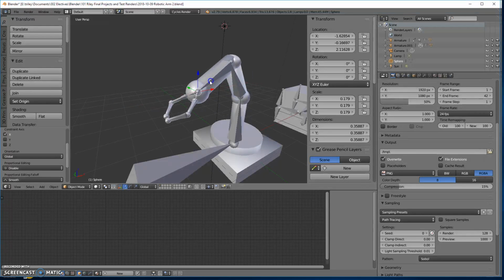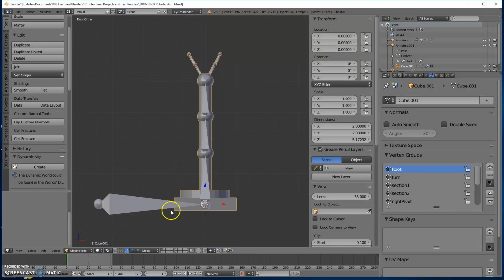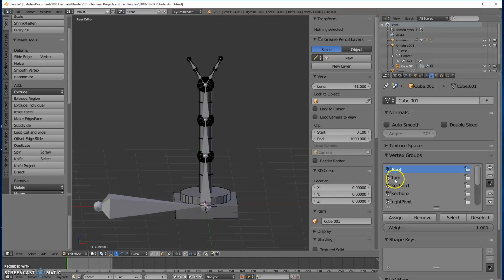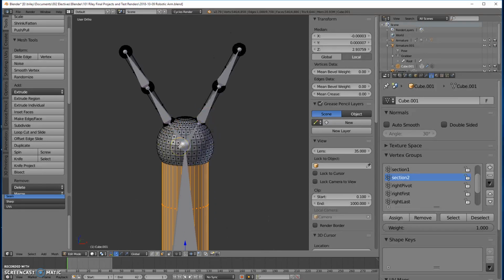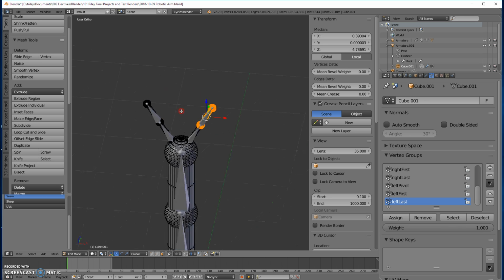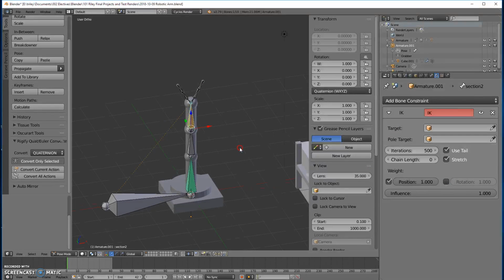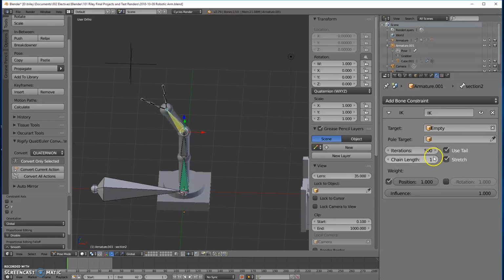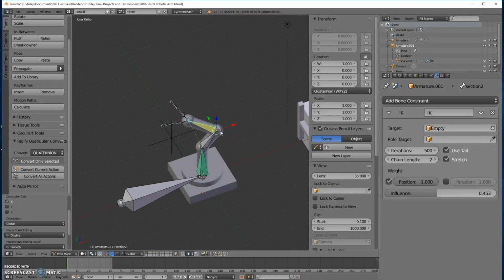47: Armature and Constraints